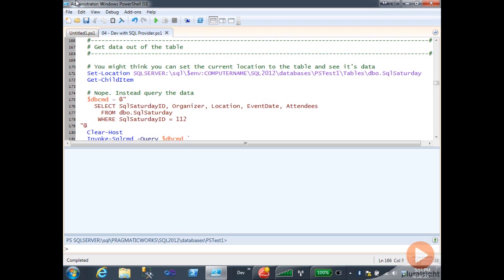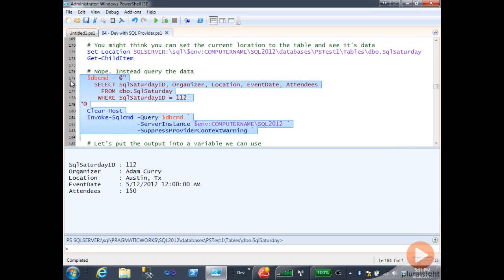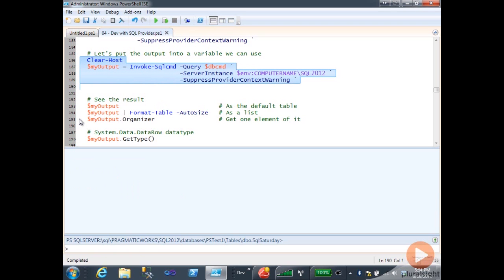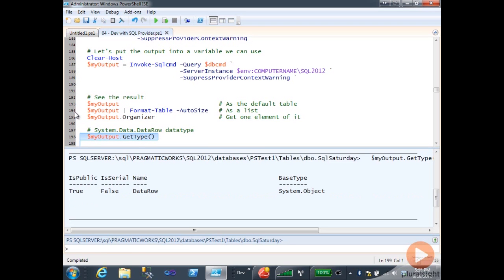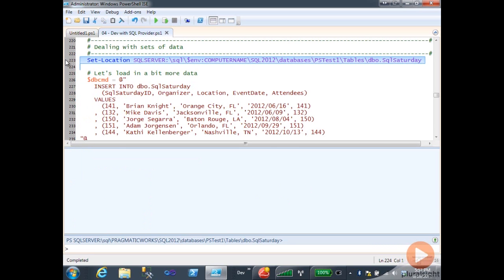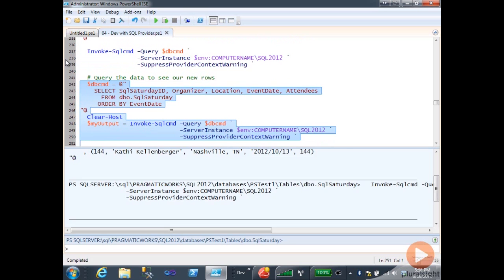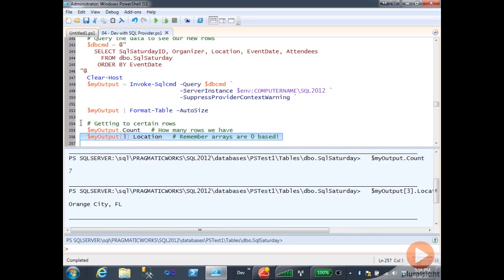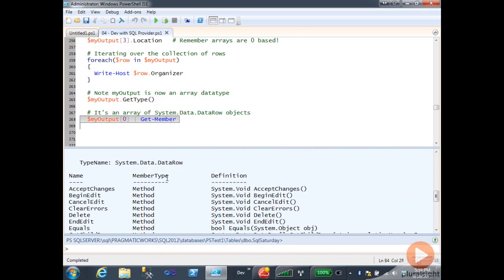Invoke-Sqlcmd cmdlet in SQL Server with PowerShell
No Uber-scripting language would be complete without the ability to store and retrieve data from a database.  In this video excerpt from Robert Cain's new course PowerShell and SQL Server you'll see how to use the Invoke-SqlCmd commandlet to query a SQL Server database and how to inspect the data it returns.  In the full course he also covers topics such as performing basic DBA tasks, developer-centric tasks, and real world topics.

Invoke-Sqlcmd cmdlet in SQL Server with PowerShell | Pluralsight